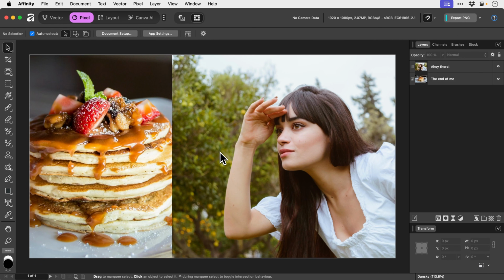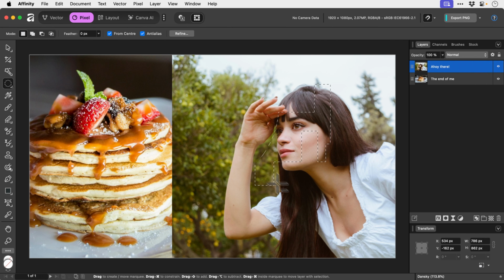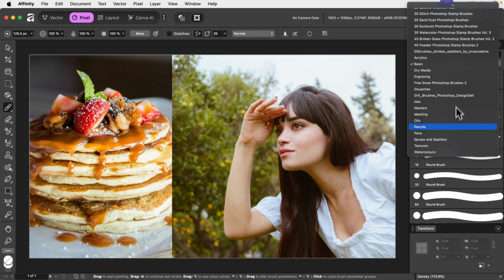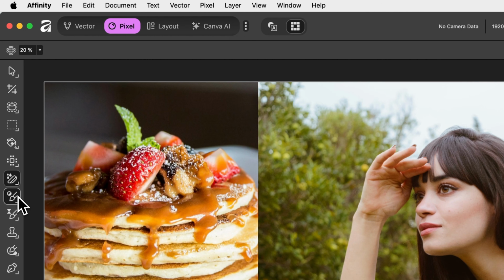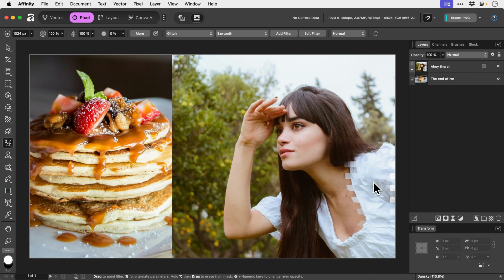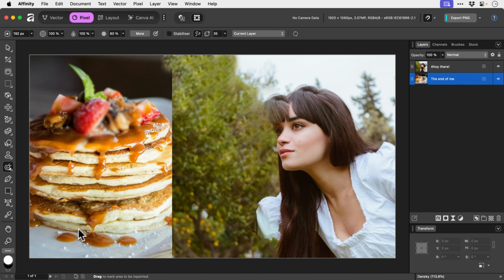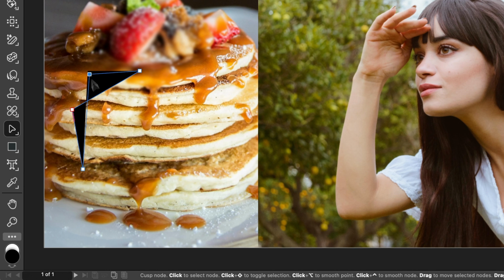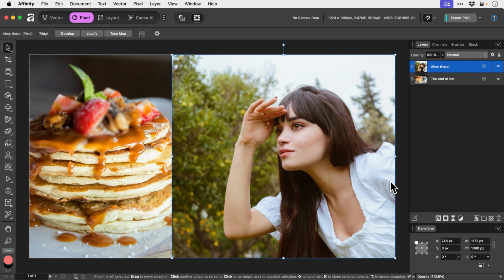Every Pixel Tool in Affinity 3 Explained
Want 30 days of actionable advice to help improve your design skills?